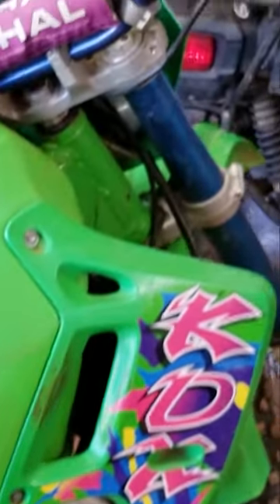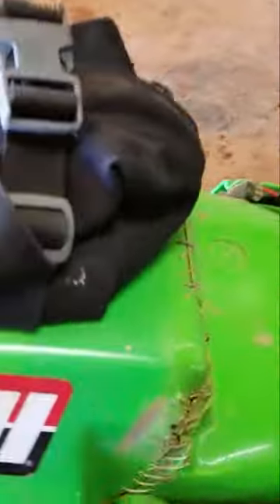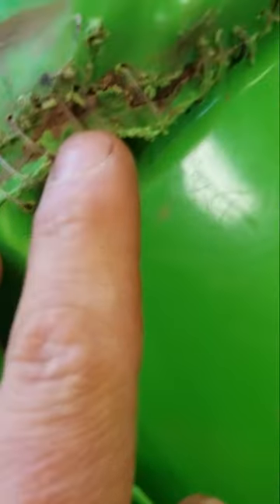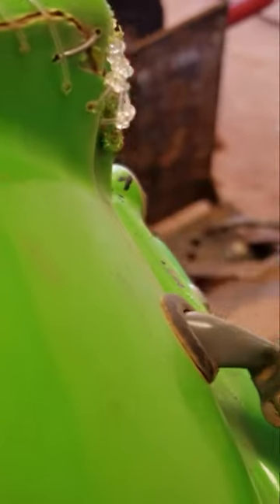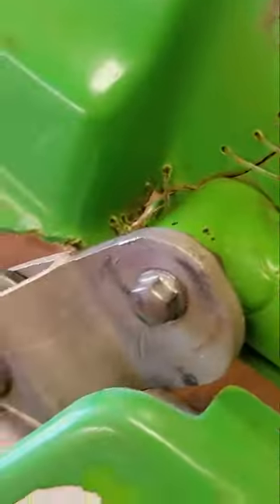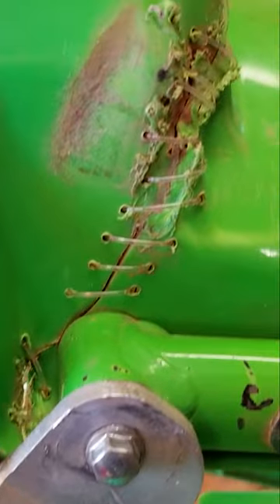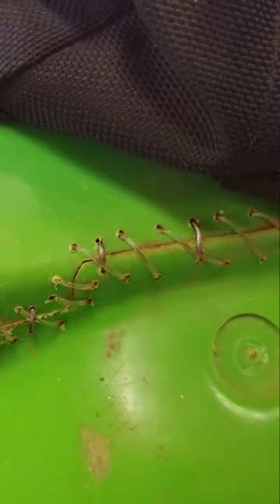Customer States Broken Plastic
Mechanic states broken fender repair hack. Customer states. Mechanic hacks. Mechanic tricks. Plastic welding tips. Motorcycle repairs. Customer repairs.